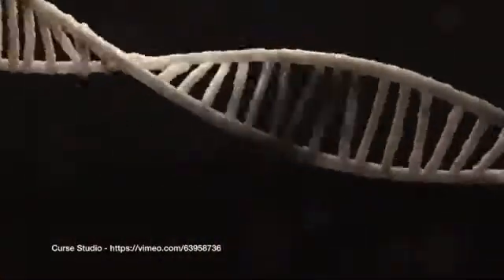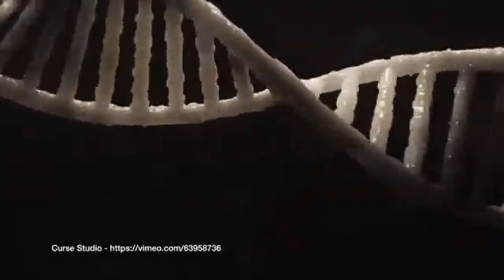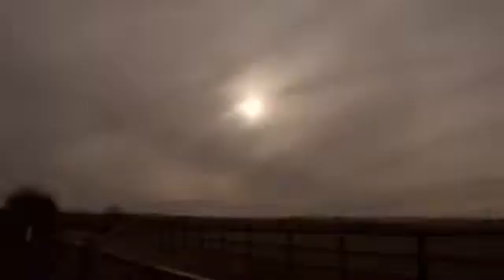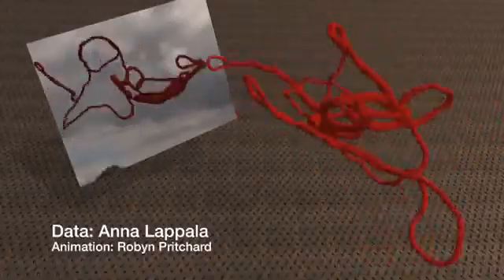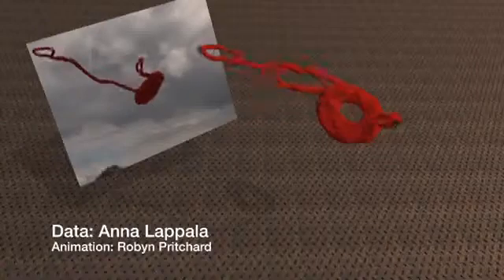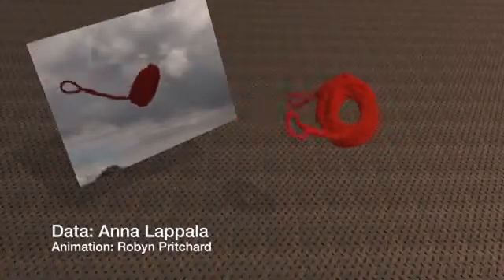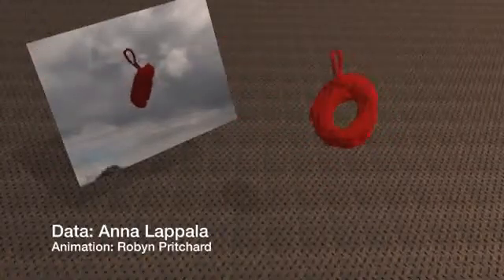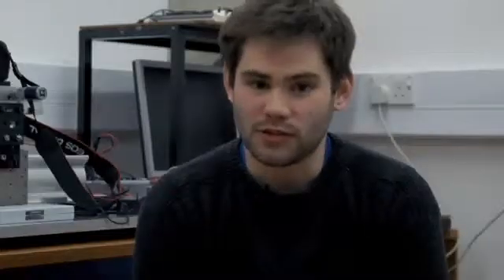Protein Folding in Biological Physics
Protein and polymer folding is a vital and on going research topic in biological physics. This video briefly and animatedly covers the basic concepts of protein and polymer folding.

By RobynP

Whether you're passionate about string theory or photosynthesis, we want to see films that will inspire us about the science you love. What one piece of science do you wish everyone knew? Why?

Send us your short films of two minutes or less that elaborate on your personal favourite piece of scientific knowledge for your chance to win an iPad Air. We are looking for inspiring contributions, which may be animated or live action and must feature at least two props. The winning entry will be the one considered by the judges to be the most thought-provoking, passionate and original.

Contributions will be judged by our independent panel of judges with the winner announced at the GuardianWitness awards in March. The prize for the winning entry is an Apple iPad Air, and entry is open to residents of the UK, Republic of Ireland, Australia and the United States who are aged 18 and over at the closing date.

Posts will be reviewed and suitable contributions will be published on GuardianWitness, with the best pieces featured on the Guardian site.